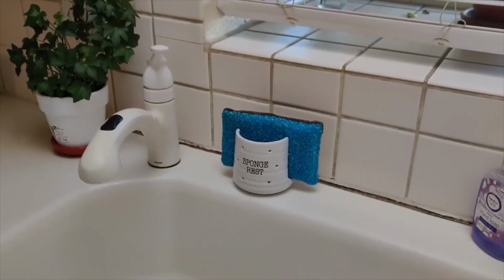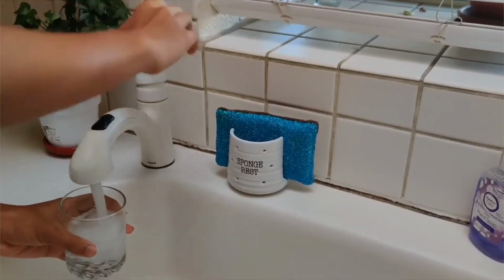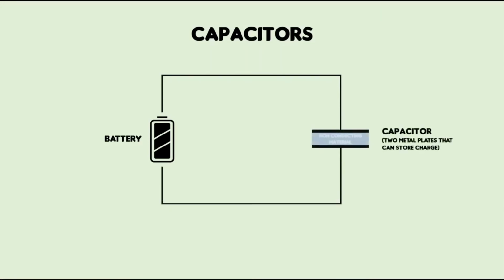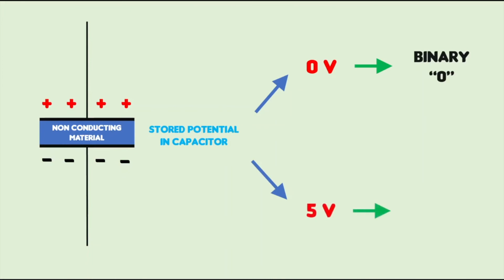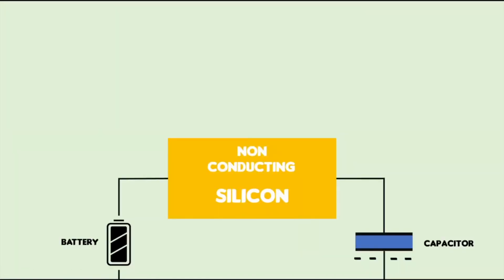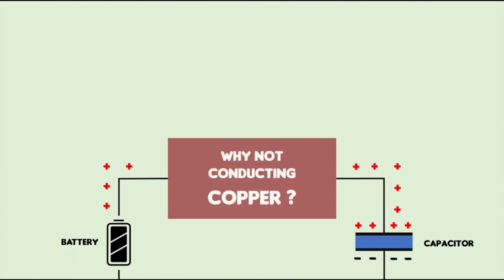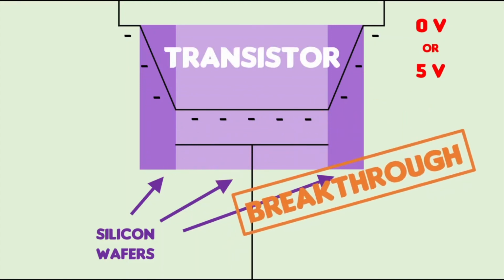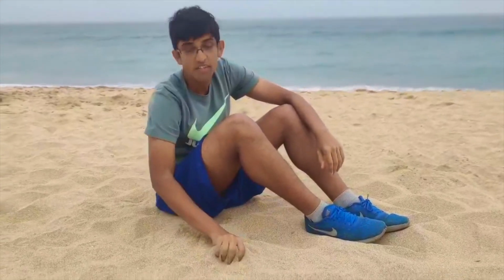Breakthrough Junior Challenge 2019 - Physics Behind Computer Memory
Ever wonder how the physical material that your computer is made of has a memory of its own? In this video, I explain the wonder of saving digital information on sand. Sit back, and let me unravel the challenges the semiconductor industry has overcome to make tasks such as saving information electronically possible. By the end of the video, you will have enough background in electrical physics to understand digital memory, and dive deeper into the world of physics and computer science, starting with quantum computing.